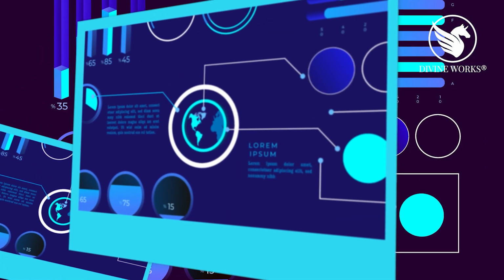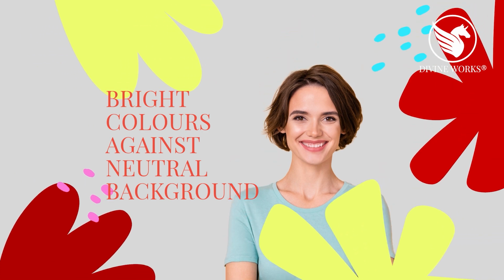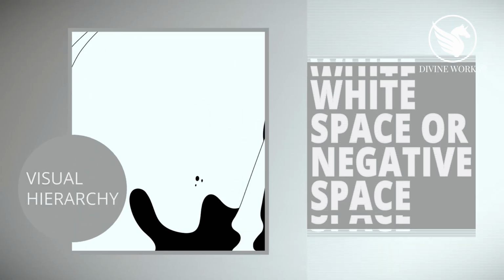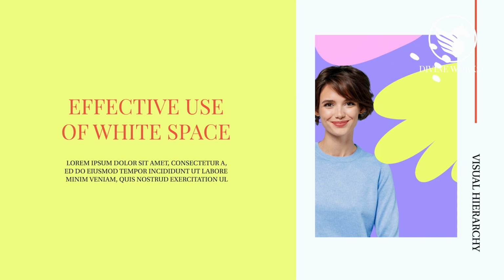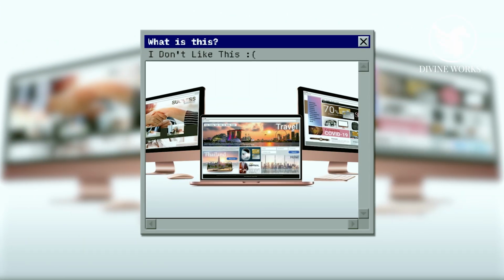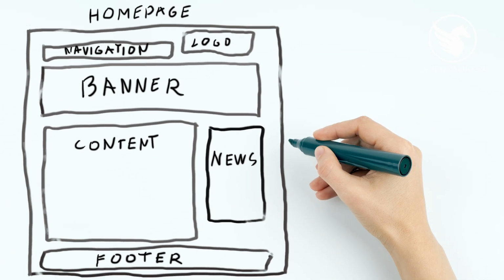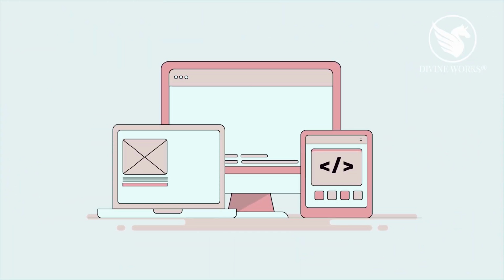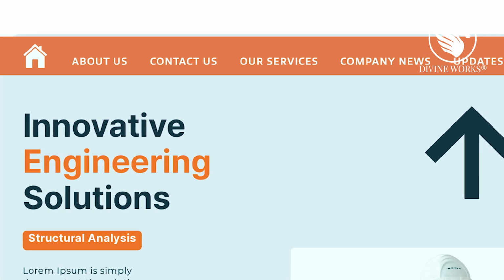Instantly Improve Your Designs with Visual Hierarchy!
Certainly! Here's a YouTube video description based on the script you provided:

Mastering Visual Hierarchy in Graphic Design: A Comprehensive Guide

In this video, we explore the crucial role of visual hierarchy in graphic design. Learn how to guide your viewer's eye and create clear, impactful designs through strategic use of size, color, contrast, and more.

We'll cover:

The Importance of Visual Hierarchy: Understand why it's essential for effective communication.
Key Principles: Learn how size, color, and contrast create a visual hierarchy.
Color Theory: Discover how warm and cool colors influence visual weight.
Typography: Explore the impact of font choices and spacing on hierarchy.
Real-World Examples: Analyze effective and ineffective uses of visual hierarchy.
Website Makeover: See how to apply these principles to transform a website.
Training Your Eye: Develop your ability to recognize and create an effective visual hierarchy.
Whether you're a beginner or an experienced designer, this video will equip you with the knowledge to create visually engaging and impactful designs.